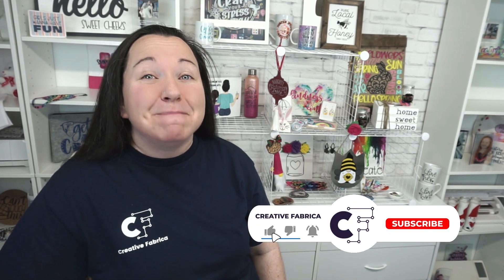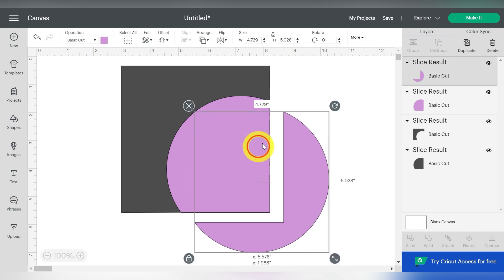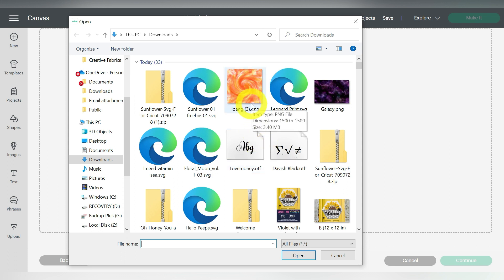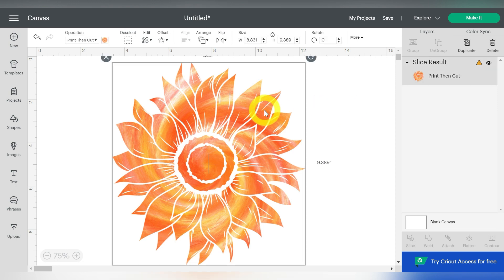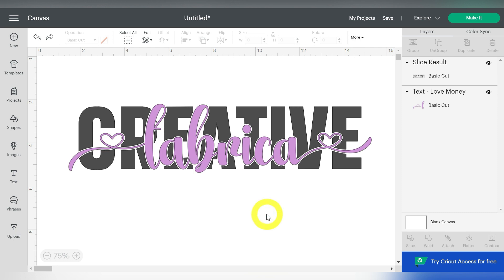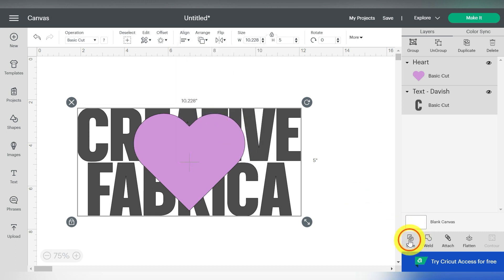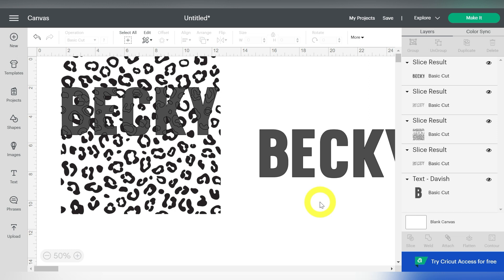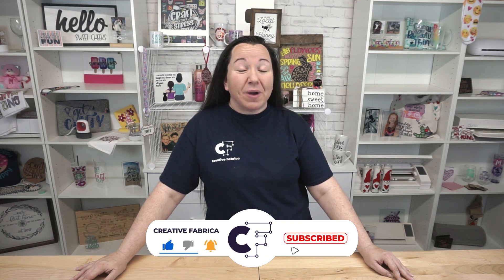✂️ Master the Slice Tool in Cricut Design Space | Easy Beginner's Guide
🎉 New to Cricut Design Space and ready to level up your crafting game? ✂️ The Slice Tool is a fantastic place to start! It helps you modify and enhance your designs, giving you the tools to create like a pro.

In this video tutorial, we’ll guide you through:
📂 Importing various file types into Cricut Design Space
✂️ The basics of using the Slice Tool
🖼️ How to apply your new skills with images and text
🎨 Creating two unique design combinations within the software

The Slice Tool is a must-know for any Cricut user, so don’t miss this video packed with tips and tricks to take your projects to the next level! 🚀

Timestamps:
0:00 – Introduction
0:30 – What is the Slice Tool
3:02 – Import PNG and SVG files
4:22 – Slice SVG and pattern
4:58 – Create text and use fonts
6:13 – Create offset
7:45 – Create knockout design
10:10 – Fill shape with pattern
11:40 – Closing Thoughts